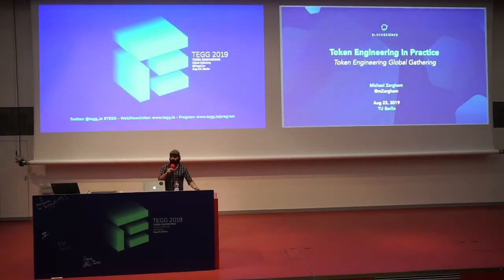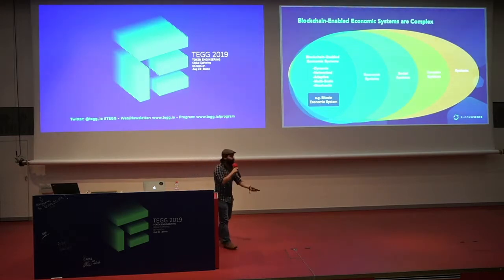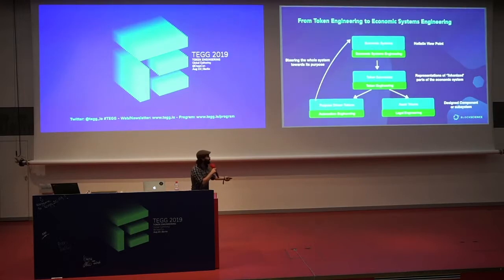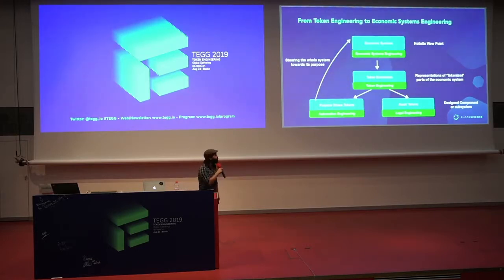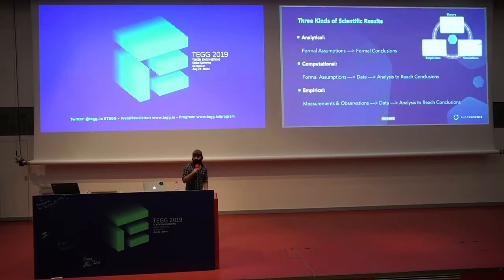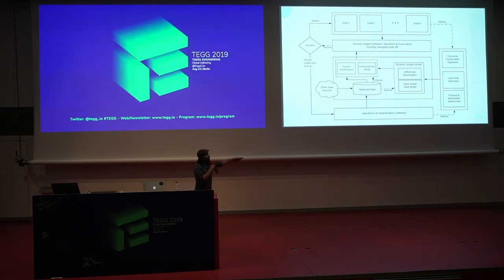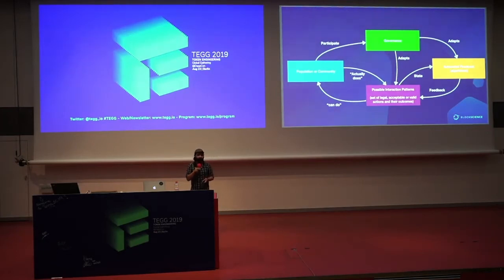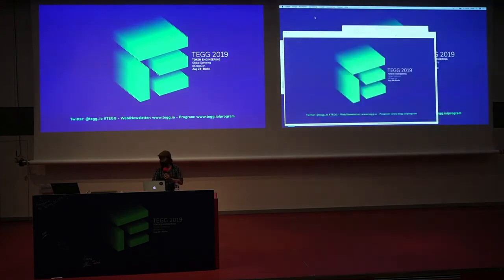Token Engineering in Practice / Token Engineering Global Gathering 2019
Token Engineering in Practice
This talk will focus on the role of engineering design in creating tokenized social and economic systems.
For context, the talk will make a distinction between the domain (social and economic systems), the technologies (data, AI and Blockchain), and the methods and tools (engineering) used to design solutions. Solutions make use of technologies, but must necessarily meet requirements that are determined by the domain.

After briefly reviewing BlockScience design process, there will be examples of design work from various stages onf the engineering process as applied to Continuous Organizations, which is ongoing work supporting Fairmint.co.

BlockScience ® is an engineering, R&D, and analytics firm specializing in complex systems. Our focus is to design and build data-driven decision systems for new and legacy businesses leveraging engineering methodologies and academic-grade tools.

With deep expertise in Blockchain, Token Engineering, AI/Data Science, and Operations Research, we are able to provide quantitative consulting to technology enabled businesses. Our work includes pre-launch design and evaluation of economic business and ecosystem models based on simulation and analysis. We also provide post-launch monitoring and maintenance via reporting, analytics, and decision support tools.